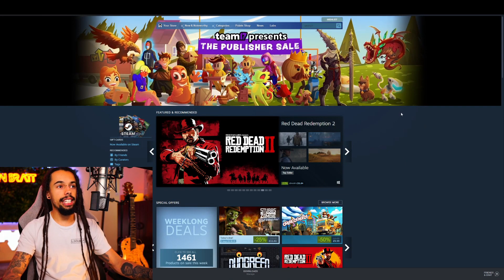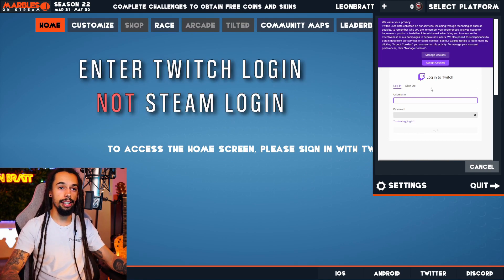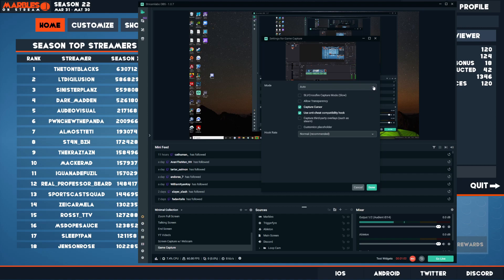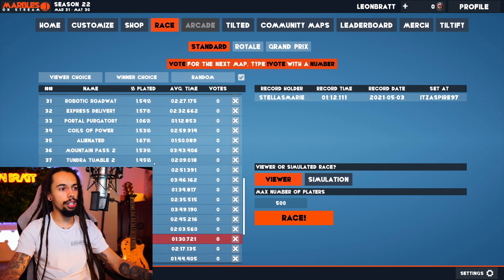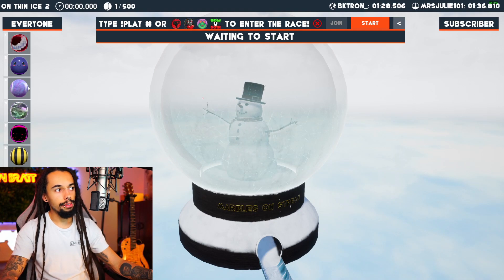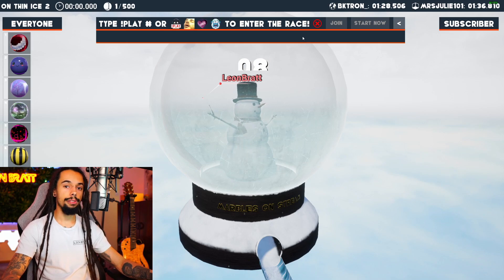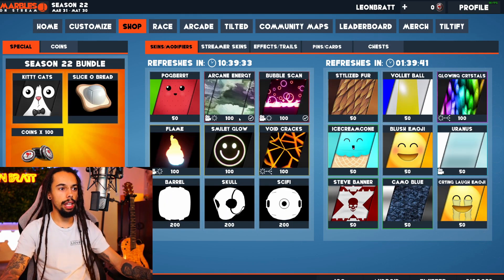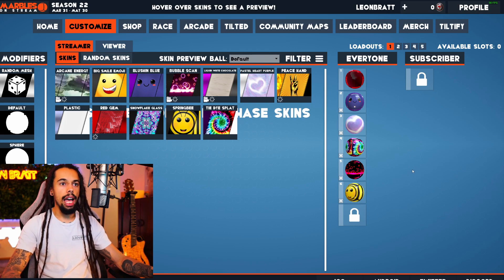How To Setup Marbles On Stream For Twitch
A simple start guide for Twitch streamers on how to install & setup marbles on stream.

Contents:
00:00 Intro
00:10 Steam
00:28 Getting Connected
00:45 Streamlabs/OBS Setup
01:45 How To Use Marbles On Stream
03:32 How To Customise Marbles
04:10 Conclusion

In this video I teach how to setup Marbles On Stream for Twitch streamers. Marbles on Stream is such a great, fun way to interact with your community with such an easy interface to use.